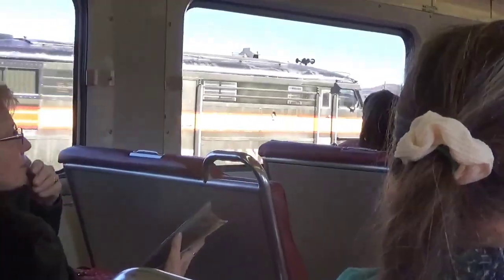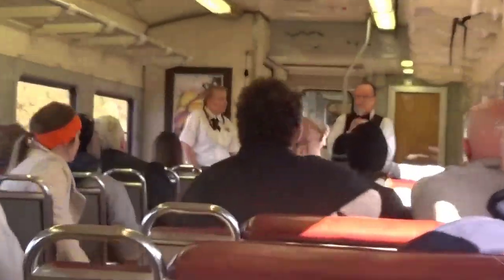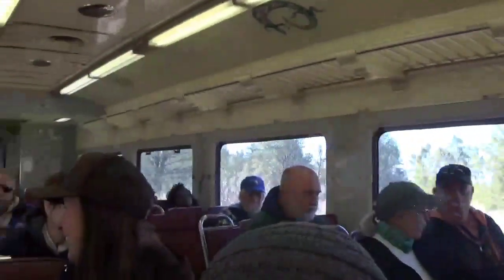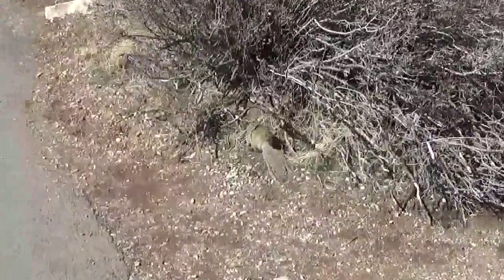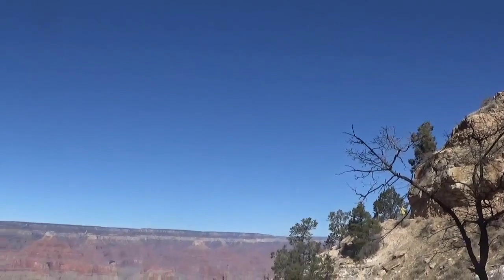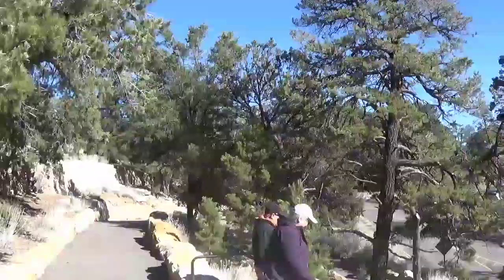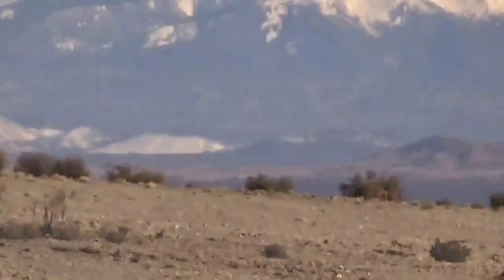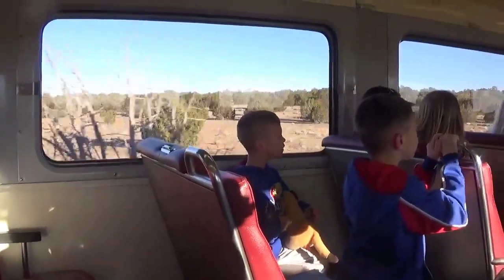Grand Canyon,train ride to the canyon.